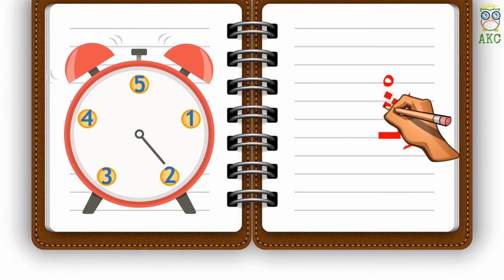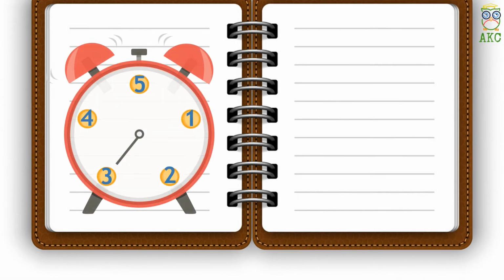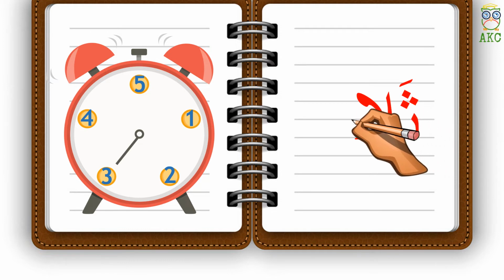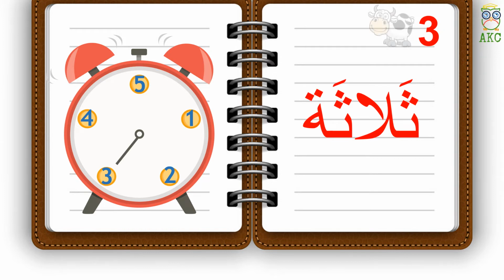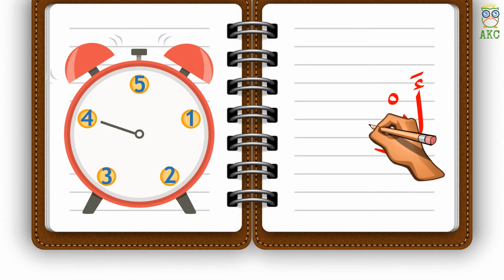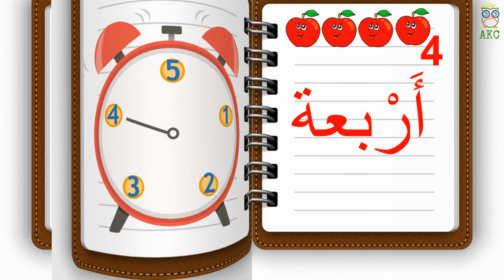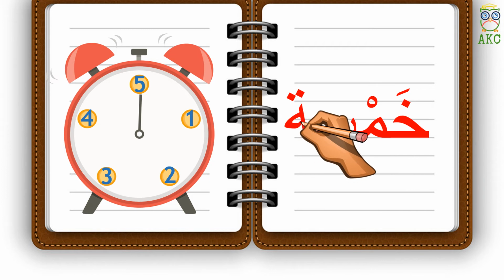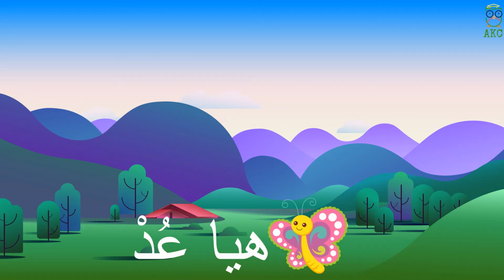Arabic Numbers ( 1-5)الأعداد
Learn Arabic in an easy and fun way#Arabickidsclub#LearnFunArabic#ArabicVocublary
Worksheet:

Students will be able to:

Recognize the numbers from 1 to 5  in Arabic.
Learn how to count from 1 to 5  in Arabic.

These videos are an introduction to our children and students to learn Arabic in a really easy and fun way.
This content also aims to help Arabic teachers direct their instructions to fit the needs of their diverse learners.
Keep learning with Arabic Kids Club,